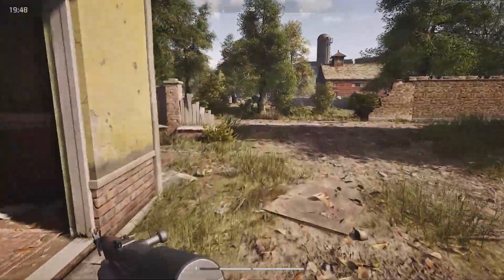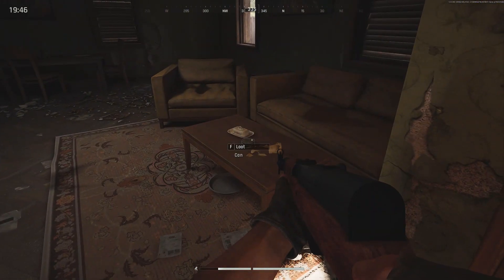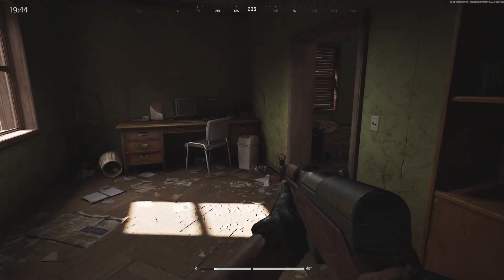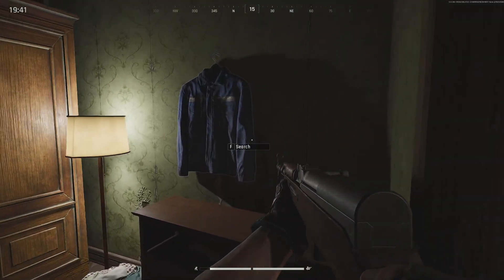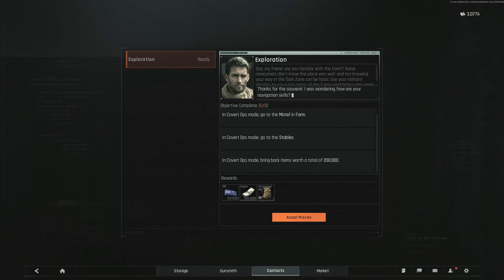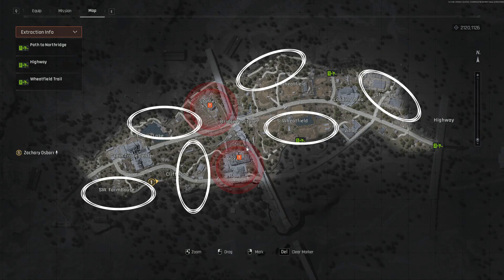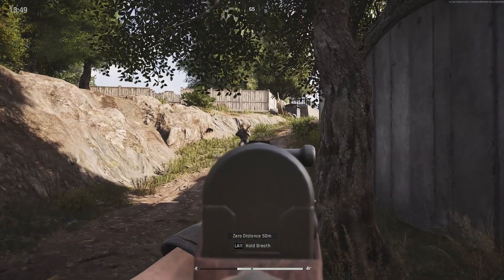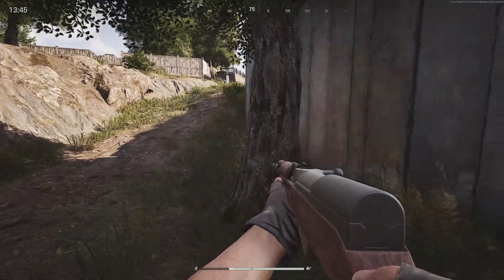Exploration (SOLO) - Arena Breakout Infinite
Here is how I finished the mission as a SOLO in Covert Ops mode and some looting locations that are safe.